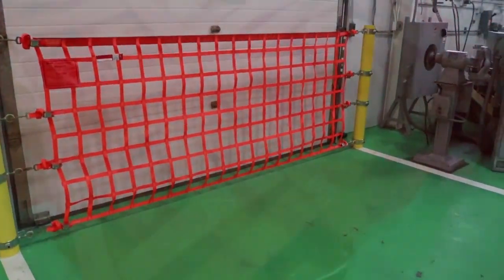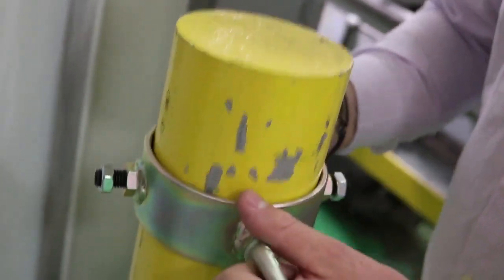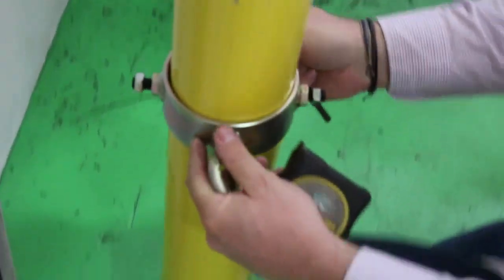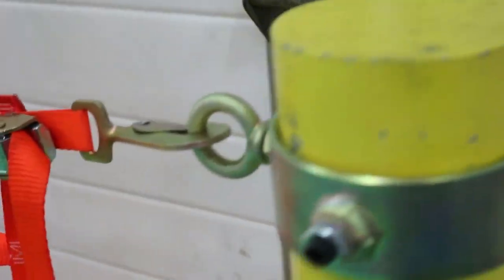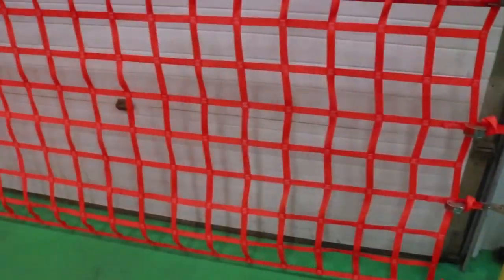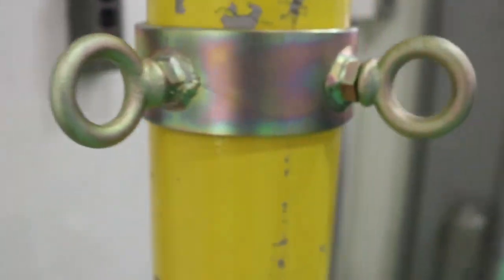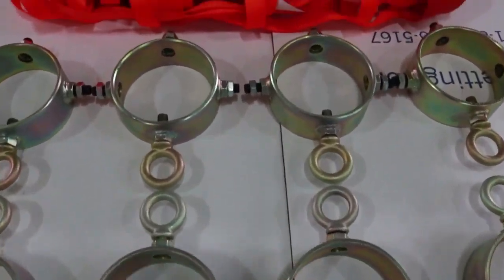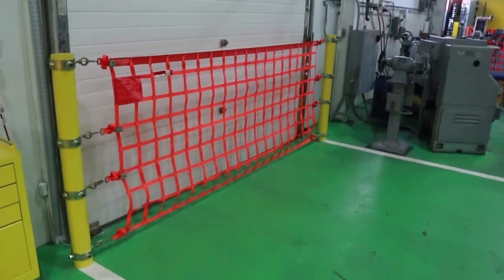US Netting Existing Bollard Ring Safety Net Package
This US Netting Bollard Ring Safety Net Package is the easiest way to attach a safety barrier anywhere you have existing bollards for protecting loading docks, entryways and other areas in the workpla...